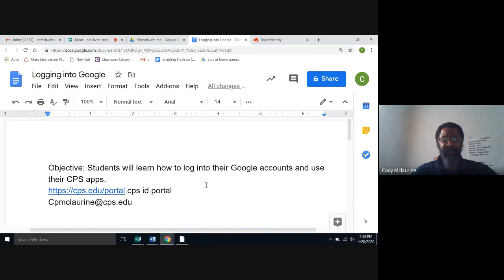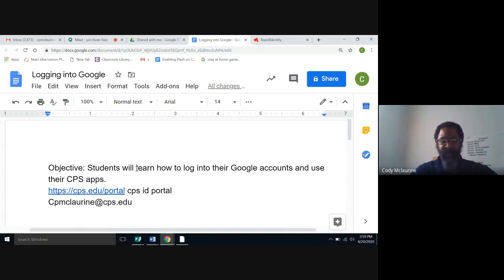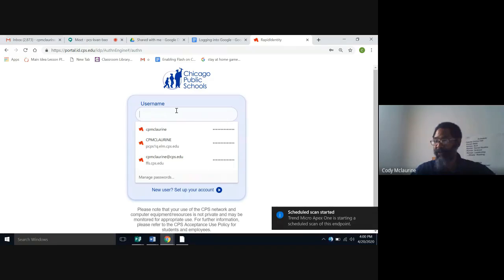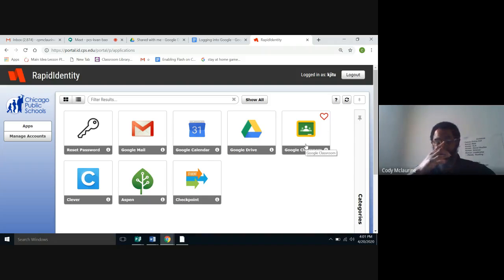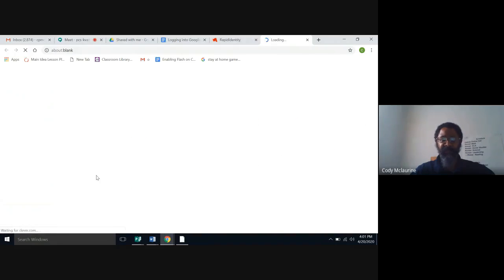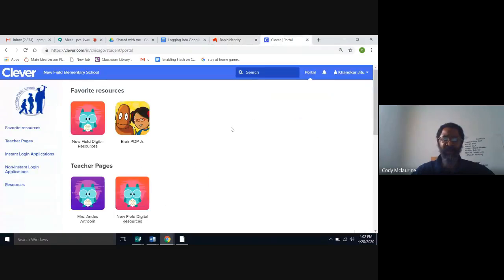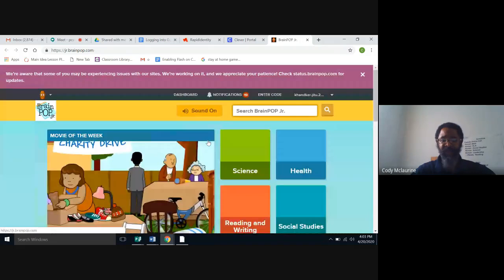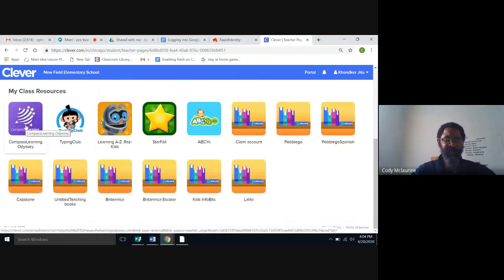Tech Time Week of 4-20-20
Objective: Students will learn how to log into their Google accounts and use their CPS apps.